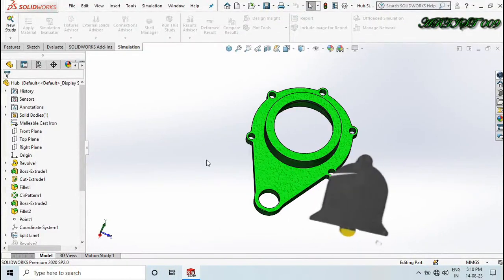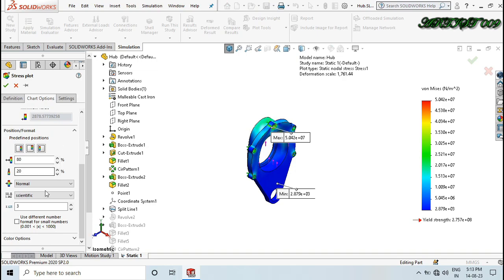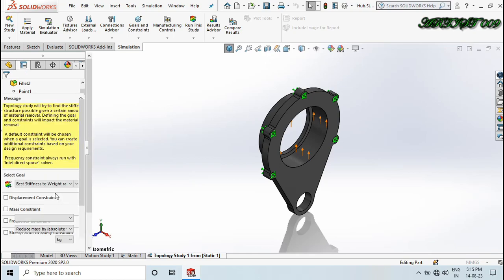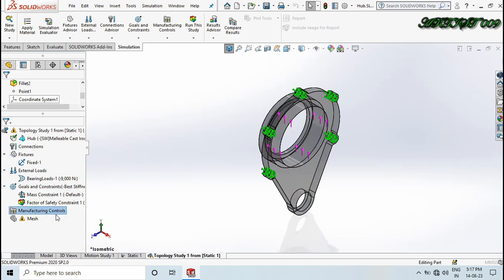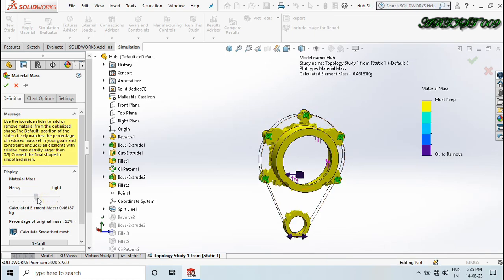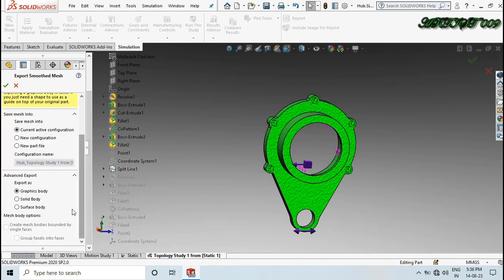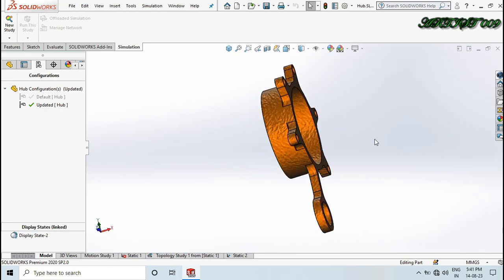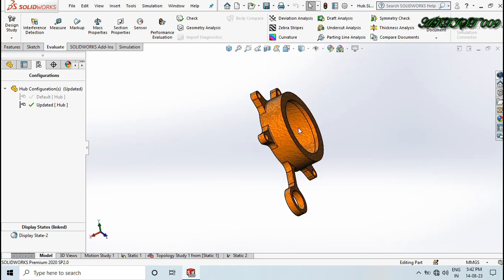Solidworks simulation | Topology optimization | artist 009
Hello all, Welcome to the channel, In this video I talked about how to make topology simulation in Solidworks here I have a hub design that is a casting part, after doing the static simulation I got more a factor of safety and also I need to reduce the material for that I made a topology simulation, the topology simulation gives the maximum reduction of the mass and the minimum factor of safety that you want or stress value also according to you, so I made a topology simulation in this simulation my main object is I need 50% mass reduction and need a factor of safety near about minimum 2, after the simulation I got a model and I made a new model with reference of the topology simulation model, then after I again made a simulation this simulation gives me min. FOS 1.9 is near about 2 with a 50% mass reduction I got.

In Topology simulation you can reduce your mass in addition you can control the desired results like stress, fos, etc...

Time Stamps
00:00 Introduction
00:25 What is the use of topology simulation
01:13 Static simulation start
05:05 Topology simulation start
10:40 Topology simulation result
14:28 Made a new model with reference to the topology study model
14:51 New model static simulation start
18:09 Comparing old and new model
19:15 Subscribe channel